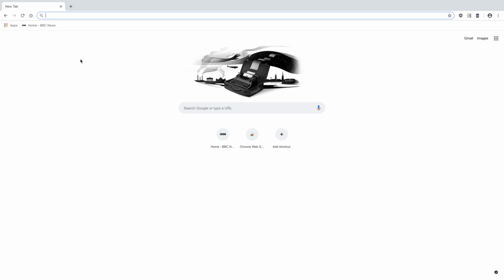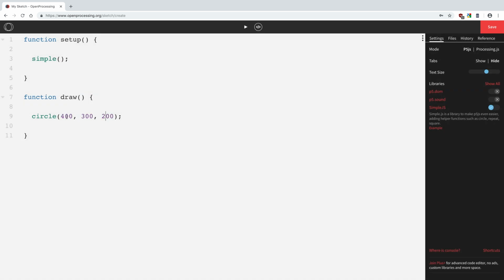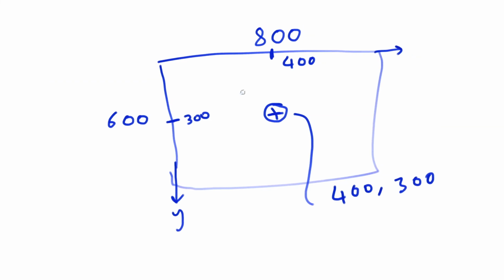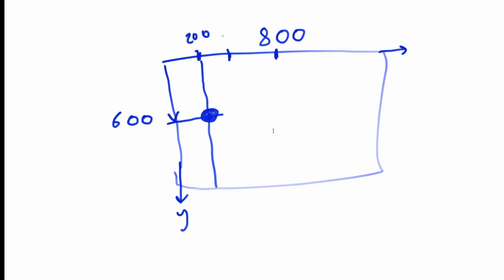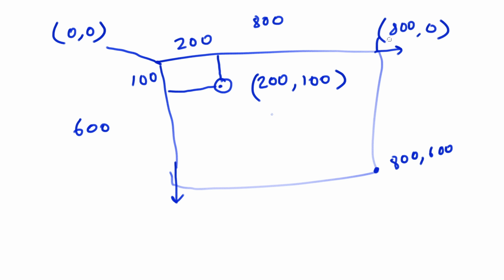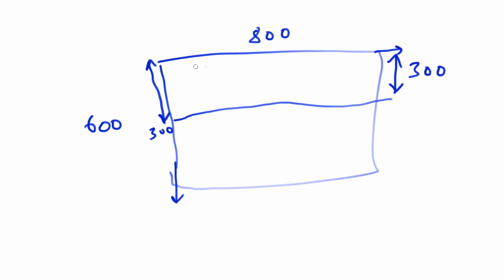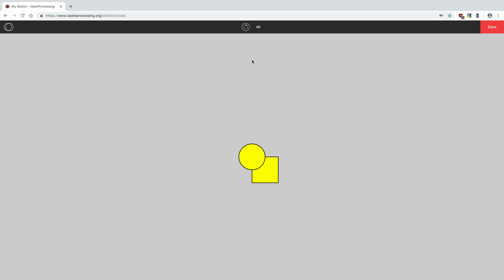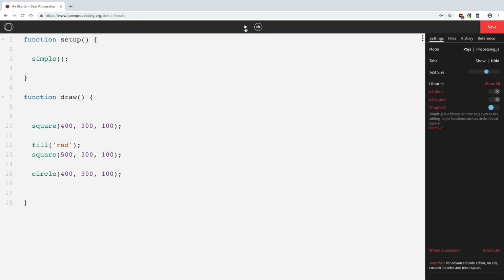1.2 - Coordinates and Size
In this video we learn how to place shapes exactly where we want on the canvas, using coordinates.

We also learn to draw a square, having learned to draw circles last time.

(PDF)